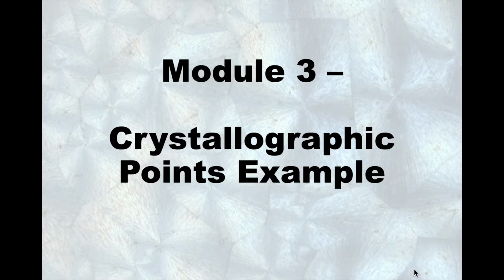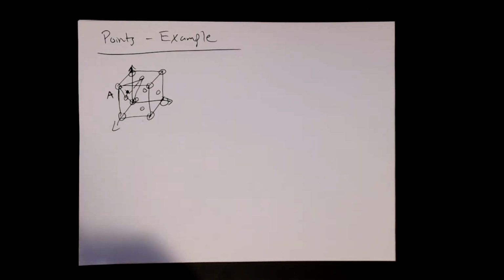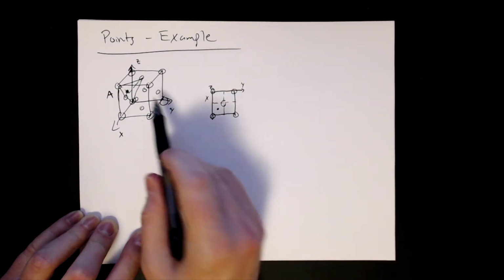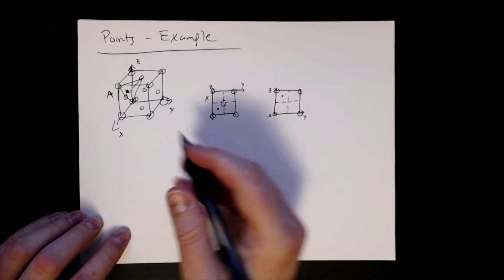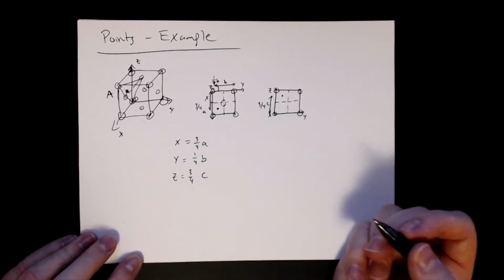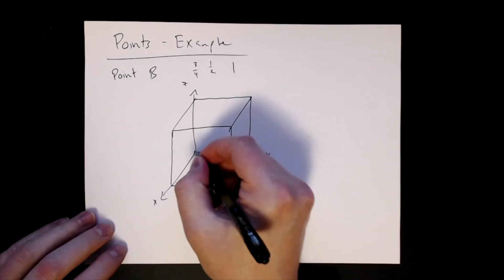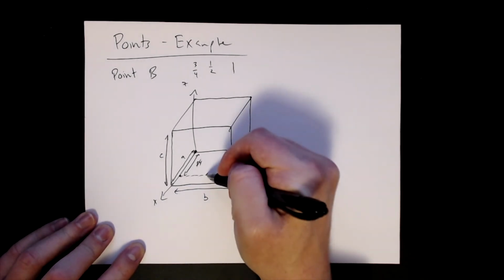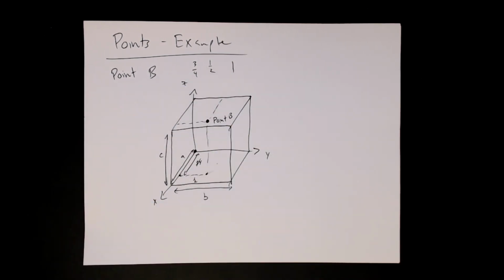MSE 201 S21 Lecture 7 - Module 3 - Crystallographic Points Example